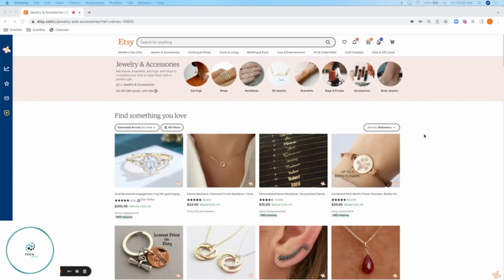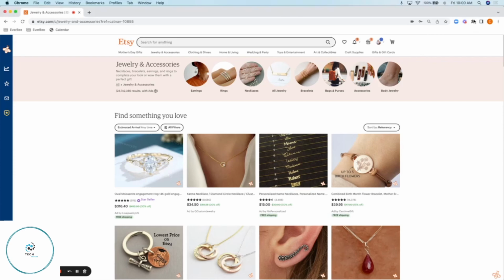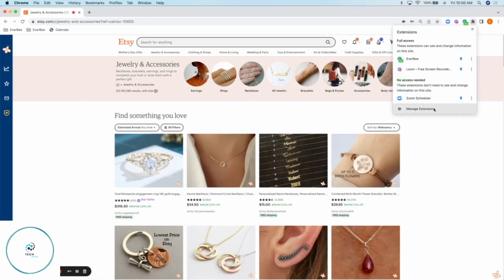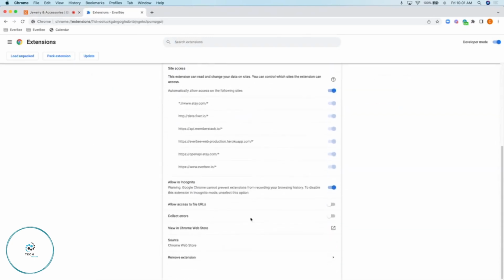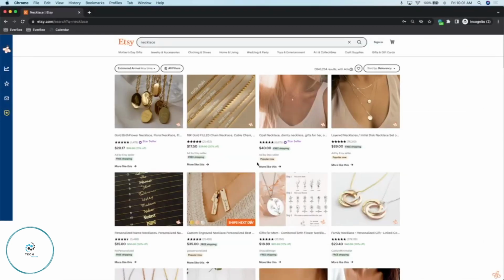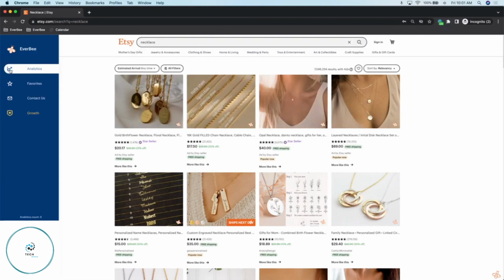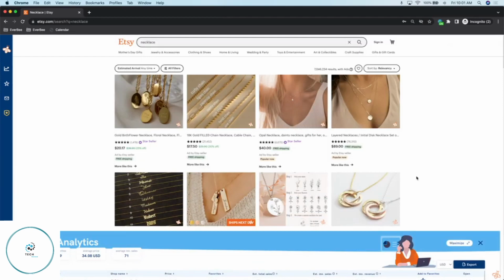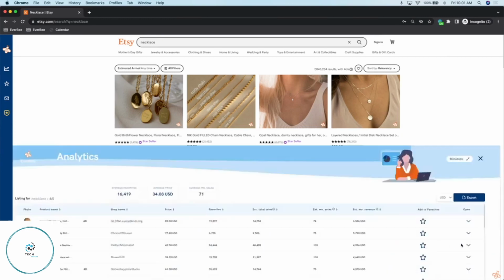How to use EverBee in Incognito Mode in 2023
Increase your Etsy business revenue by researching and selling the best products on Etsy.

EverBee is the best product research tool for Etsy Sellers.

Subscribe to the EverBee channel for more tips on how to grow your Etsy shop in 2023, improve your SEO, get more traffic, get more sales, increase your profits, and improve your Etsy business.. Whether you are an ADVANCED Etsy seller or a BEGINNER - this channel is for you.